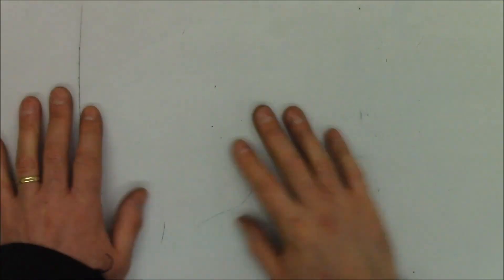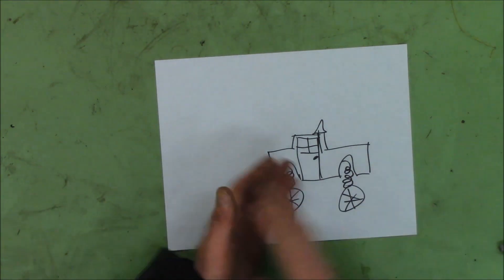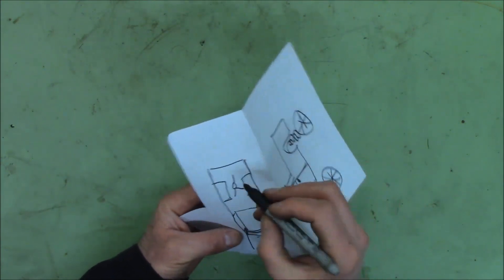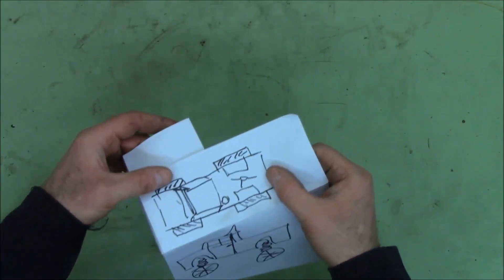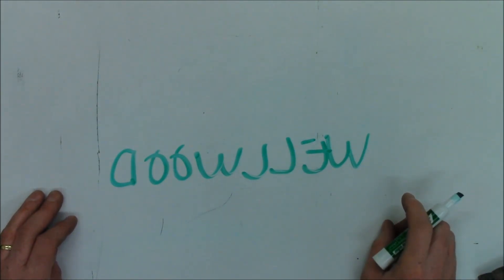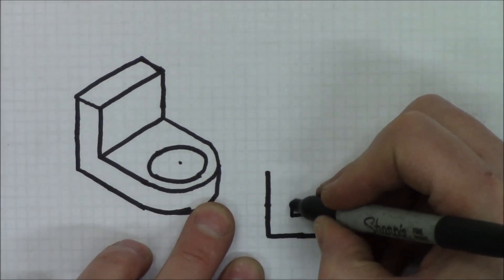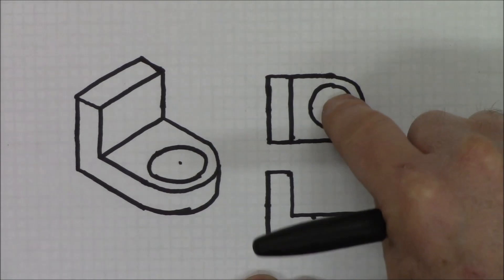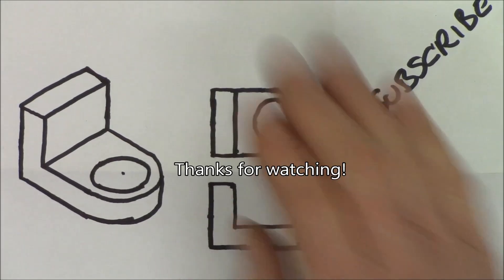Sketching: Orthographic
Metalwork Assignment  - Orthographic Sketching; Engineering Drawings of the object so people can build the final product. All plans used in all design and manufacturing use drawings.  The first step in building a product are Orthographic Drawings.